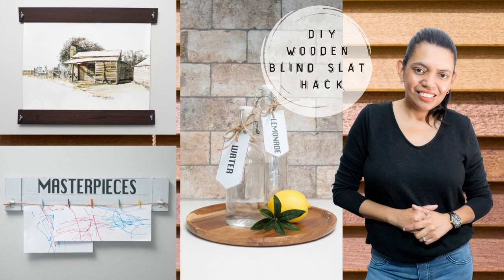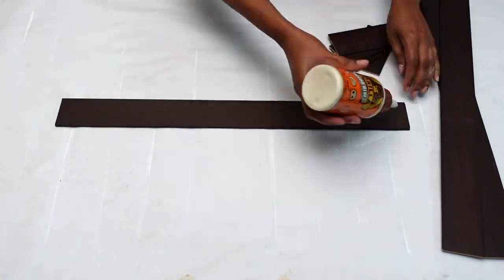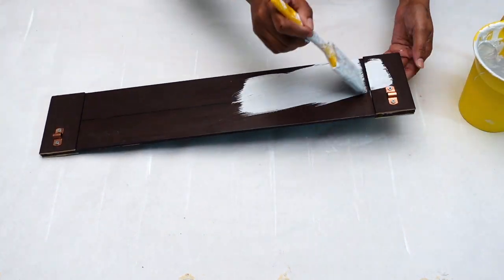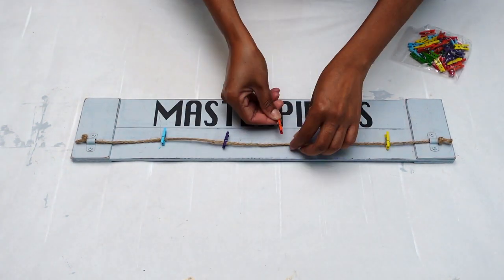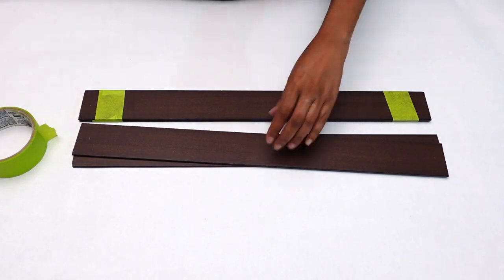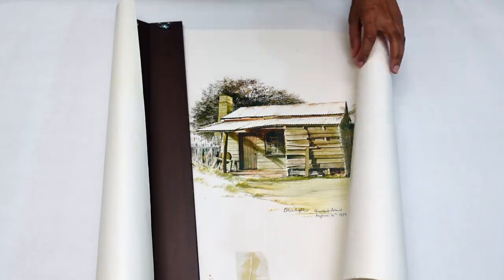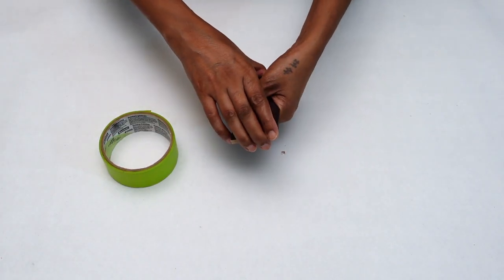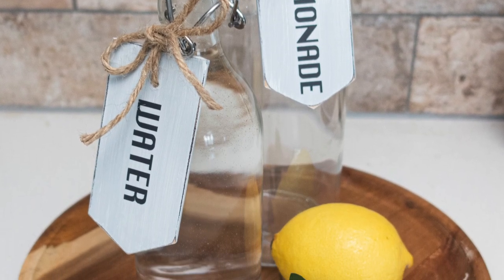Super easy and functional upcycled DIYs using wooden blinds - Creative hacks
In today's video I will show you how I upcycled an old window blind into creative and functional craft projects I did for my home. Wooden blinds seem like a good idea until you have to clean them, then you wish you'd gotten curtains. Instead of tossing them - upcycle them!  These crafts were super easy and fun to do. Let me know what was your favourite craft idea. So please stick around and enjoy watching my video on Upcycled super easy and functional DIYs using wooden blinds - Creative hacks.

0:00 - Intro
0:11 - Project preparation
0:51 - Masterpiece project
3:37 - Posterframe project
6:30 - Bottle tag project